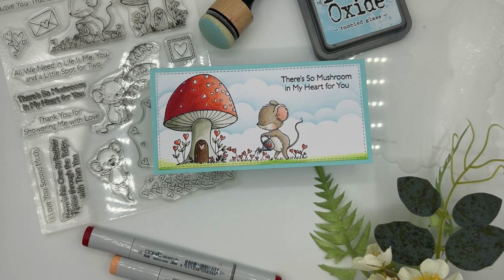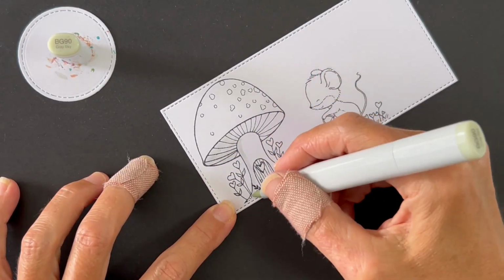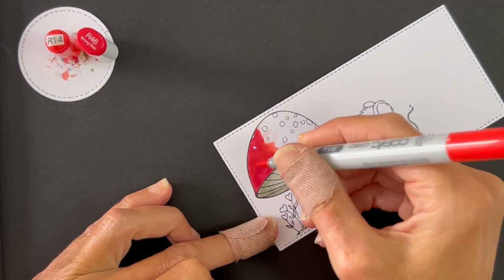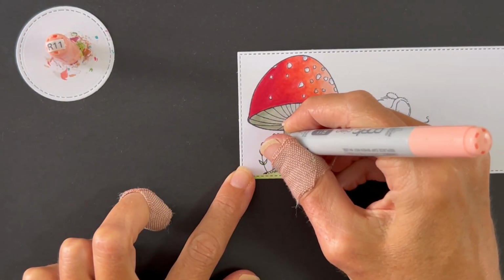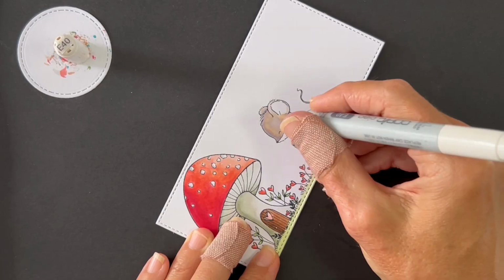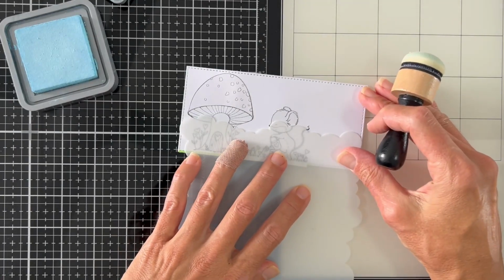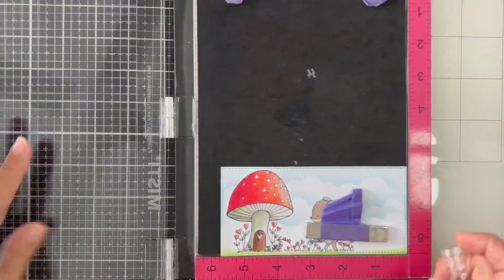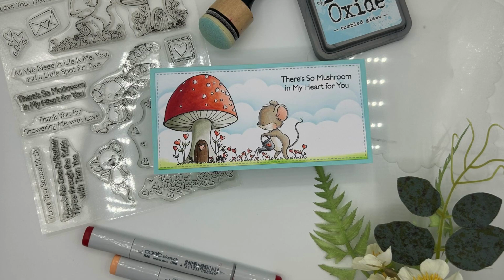Creating a Scene Card with The Micest Thing from MFT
This card making tutorial includes stamping out 2 images to create a small scene, masking to be able to stencil a cloudy background and copic coloring of the scene.

PRODUCTS USED -
The Micest Thing from MFT Stamps
Largest Die from the Stitched Mini Slimline Die Set from MFT
Mini Cloud Edges Stencil from MFT
Tumbled Glass Distress Oxide Ink
Ranger Dome Sponge Applicators
Copic X-Press it Cardstock
Teflon Bone Folder
Friskars Trimmer
EK Tools Scoreboard

Mushroom Base - BG93, BG90, W1, W0.
Mushroom Top - R46, R14, R12, R11, C3, C00.
Door - E59, E57, E23, R12, R11.
Flower Leaves & Ground - YG07, YG11.
Flowers - R14, R11.
Mouse - BV20, E70, E41, E40, W1, R11, R01.
Can - N5, N3, C1, R14, R11.

CARD MEASUREMENTS -
Cardbase - 6 inches x 6 inches scored at 3 inches
Card Front - 5 3/4 inches x 2 3/4 inches